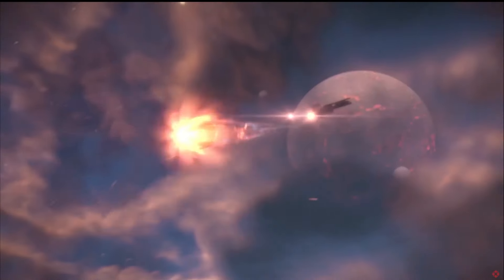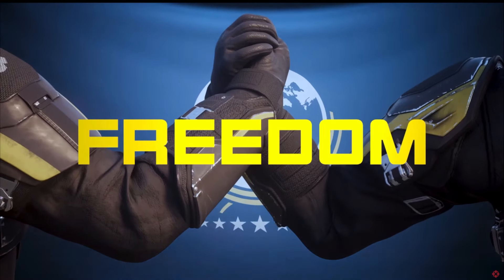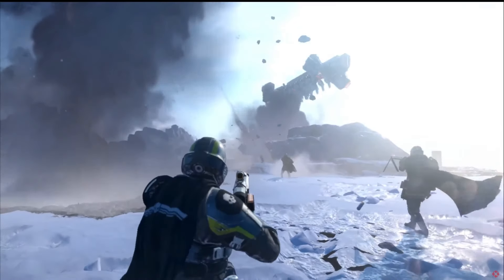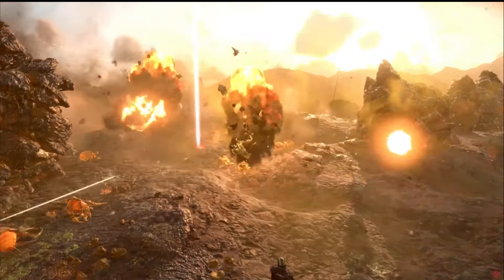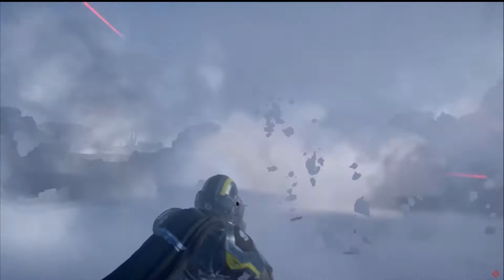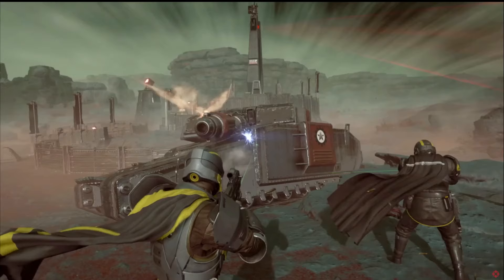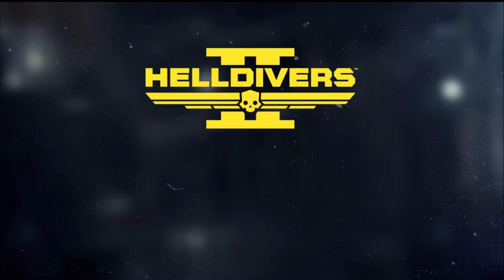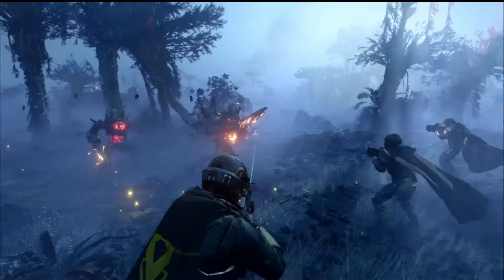HELLDIVERS 2 HAS GONE GOLD! and Launch Trailer Analysis!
We're less than one month away from what's going to be my GAME OF THE YEAR here with Helldivers 2 dropping on February 2nd, 2024. I cannot contain the hype so here's the trailer analysis OF THE OFFICIAL LAUNCH TRAILER for you guys to sink your teeth into! Let me know what you think!

Lots of times we stream with chat! Hope you'll join :) Last month I gave away 15 games!!! Enter for a chance to win, it's totally free!

Guys I got a Humble Bundle affiliate link, so if you're looking to pick up Helldivers 2, which is going to be the best game of all time, you can get it here for 8% off (even the special edition) if you have a humble choice membership!